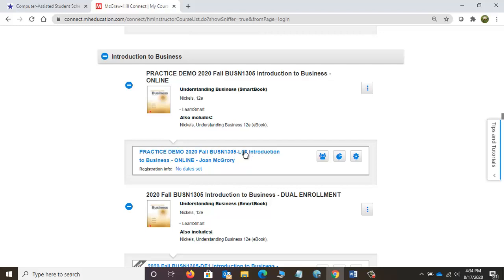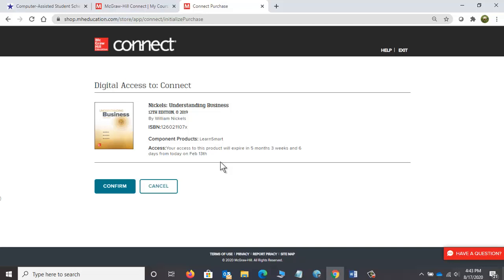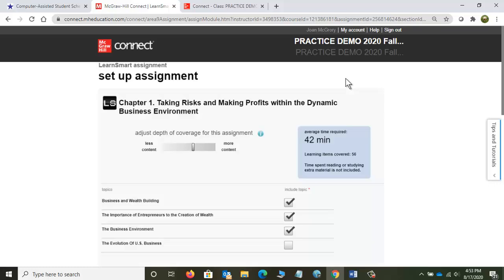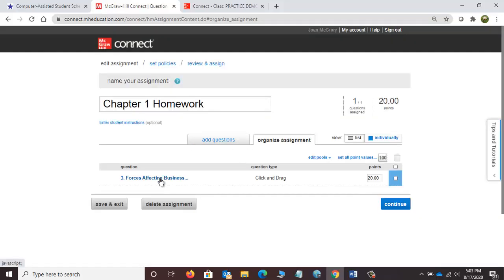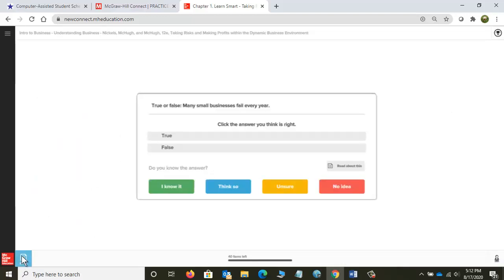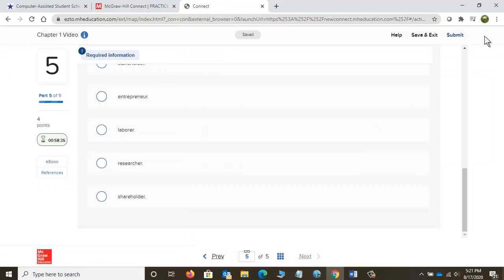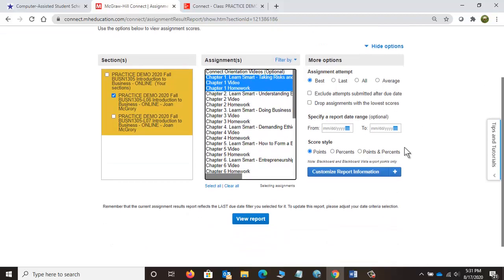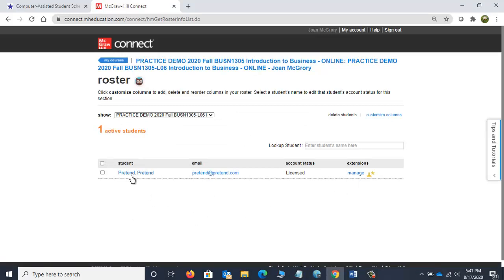CONNECT Faculty Focus BUSN1305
Video for adjuncts at Southwest TN CC who are using Connect and want an overview, specifically for BUSN1305: Intro to Business but may be helpful for other classes.